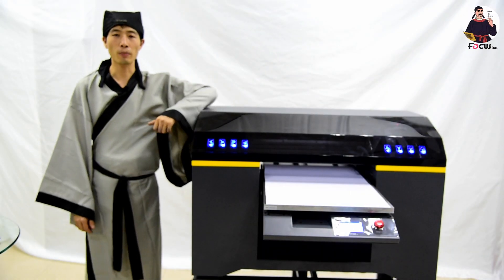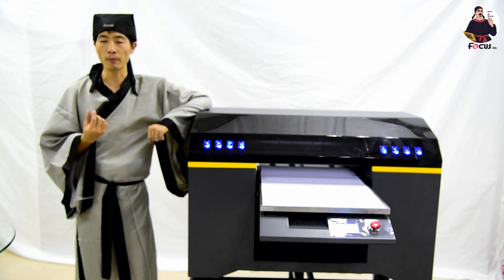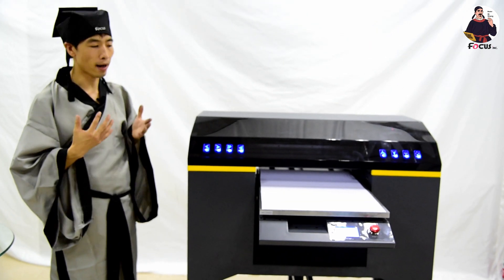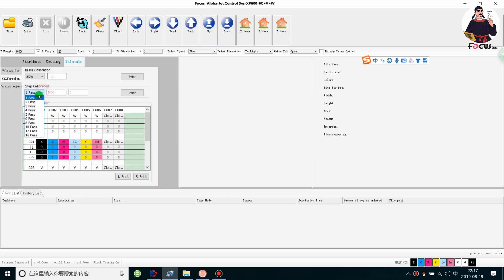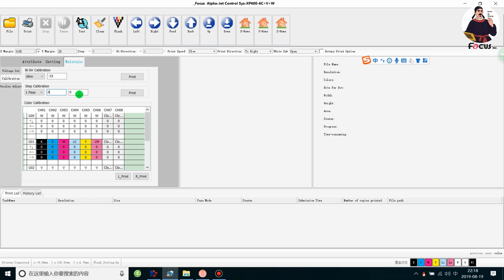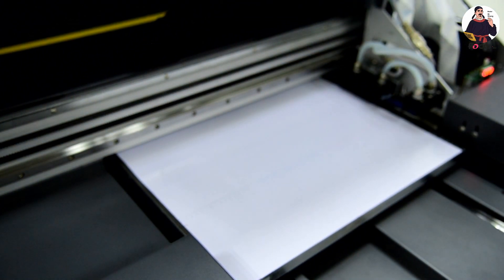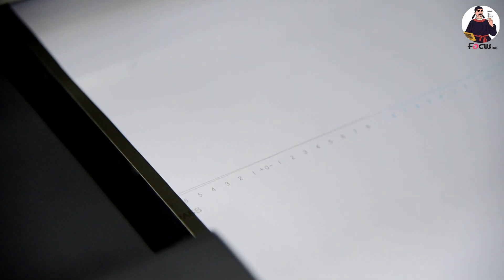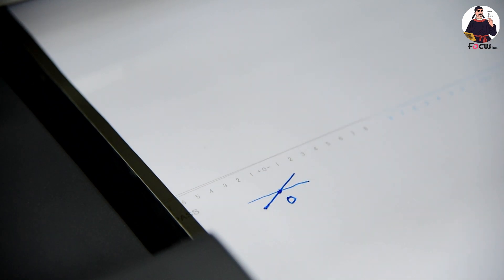15 Focus Alpha-Jet A2 UV printer Step calibration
Focus Alpha-Jet A2 UV explaination for teaching you about Step calibration. After learning all steps clearly, you will be professional printer user.